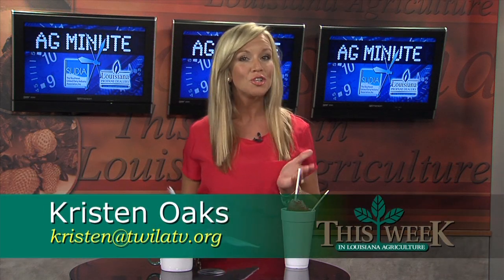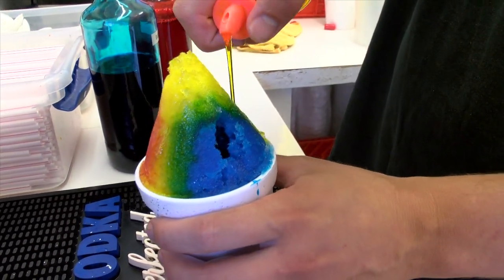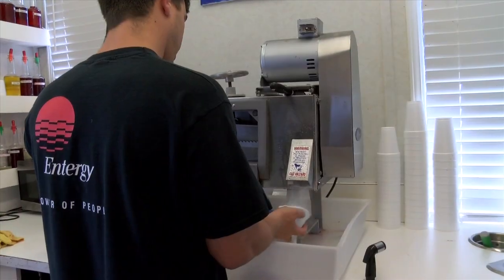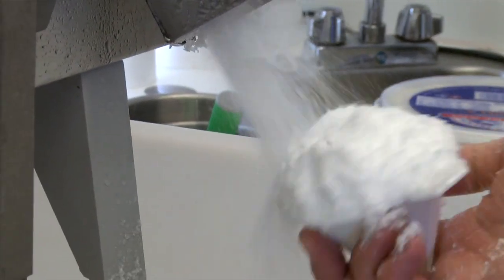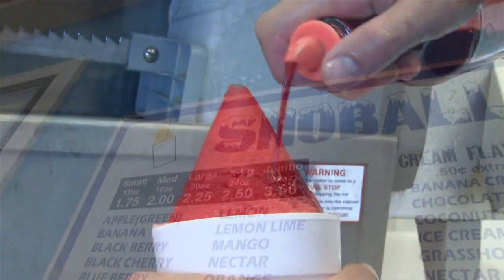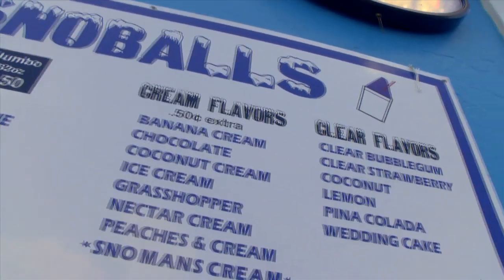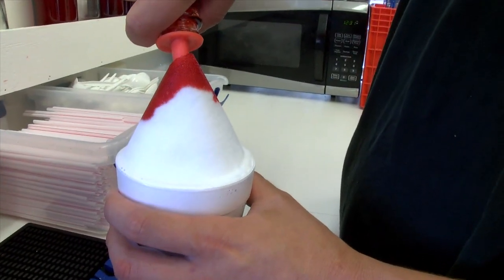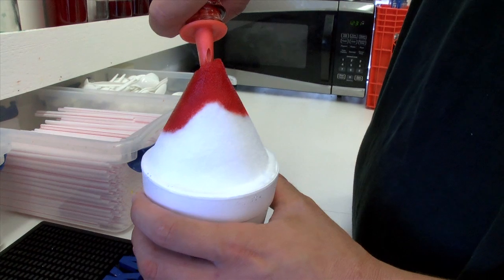Ag Minute — Snow Cones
TWILA TV's Kristen Oaks brings us the colorful history of the snow cone.